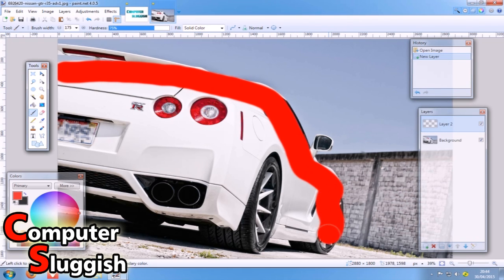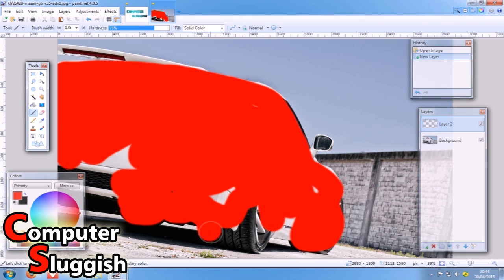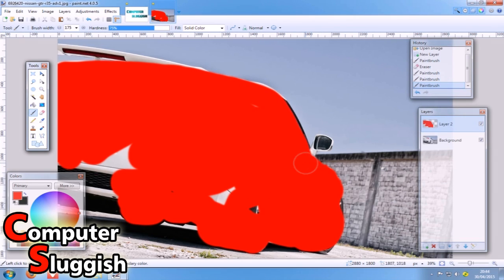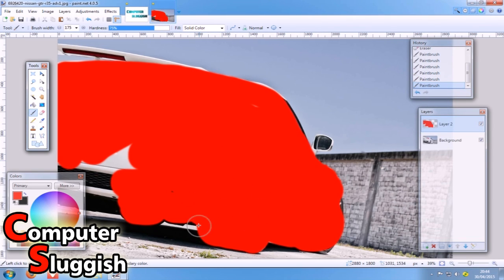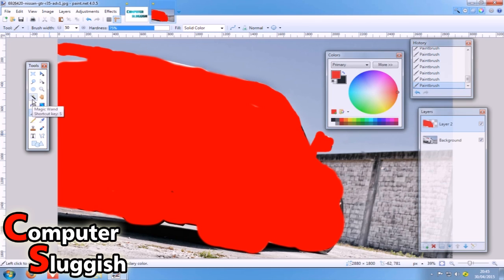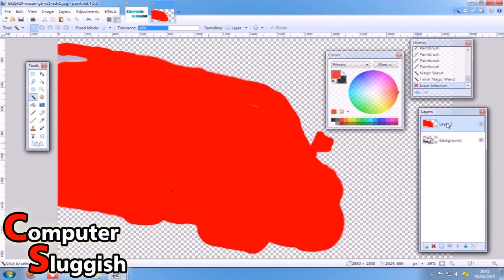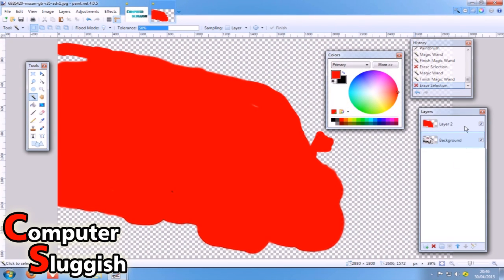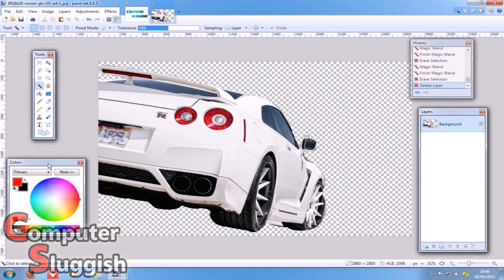Paint.net Cutting Out Image Using Paintbrush! #9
In this video I will be showing you how to cut out a image using the paintbrush tool in paint.net